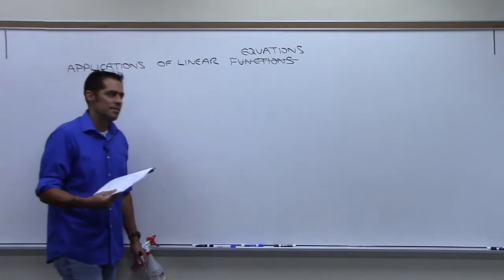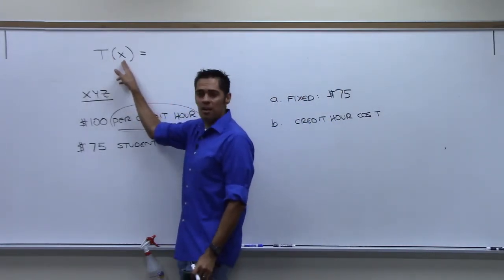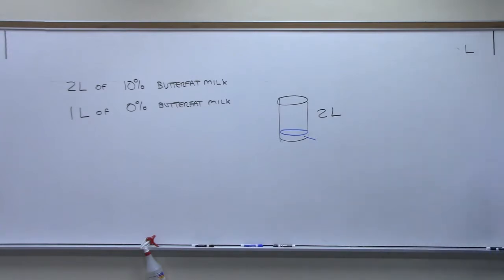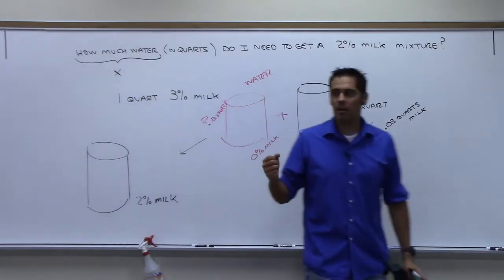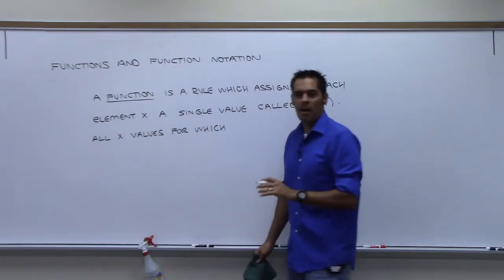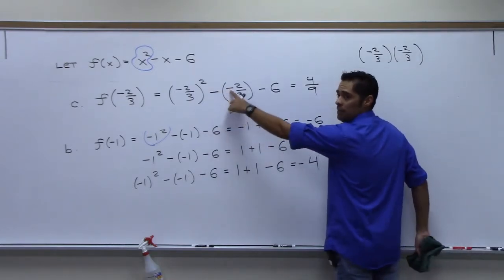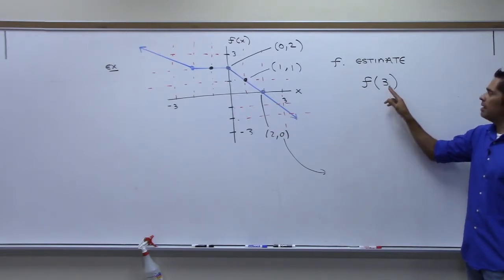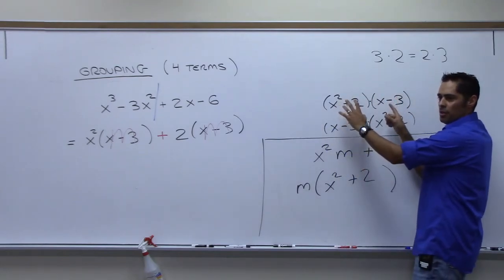1314 Day6 Applications of Linear Equations and Functions